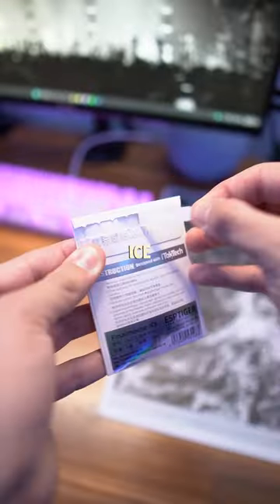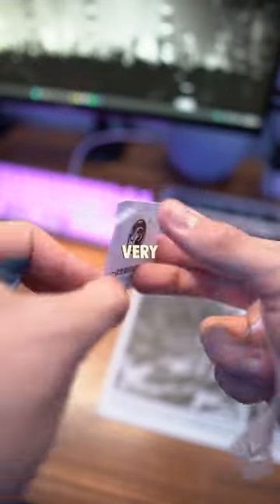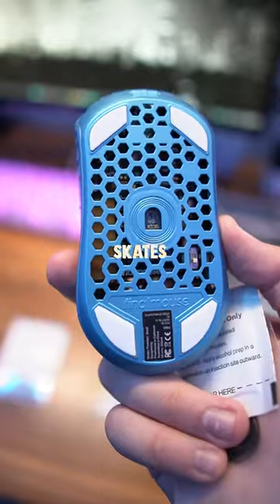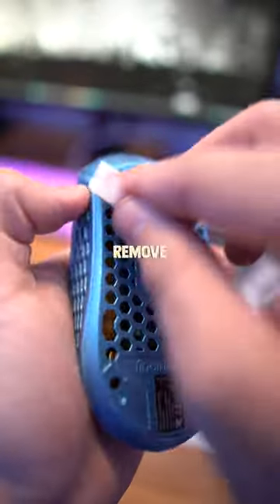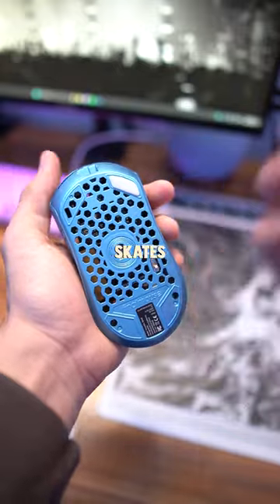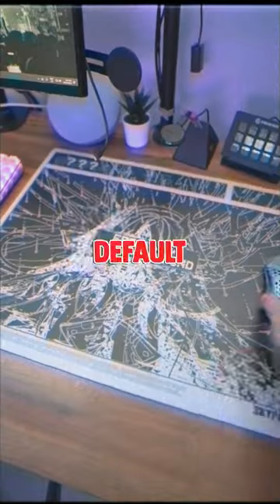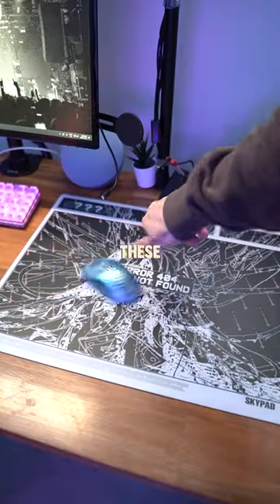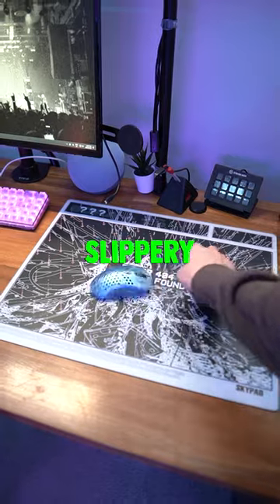Upgrading my $300 GAMING MOUSE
In this video I upgrade my $300 GAMING MOUSE with mouse skates!